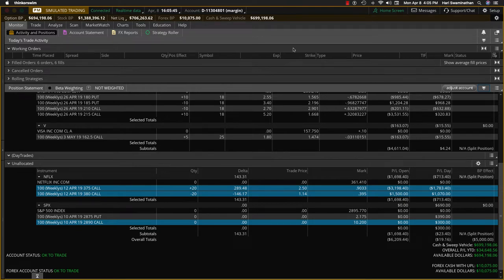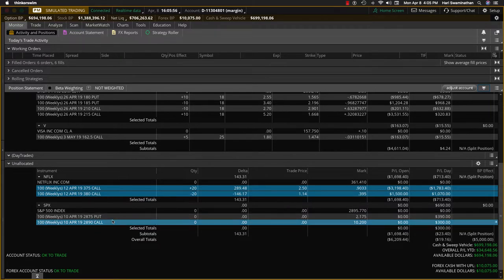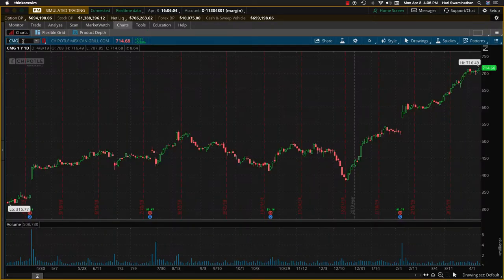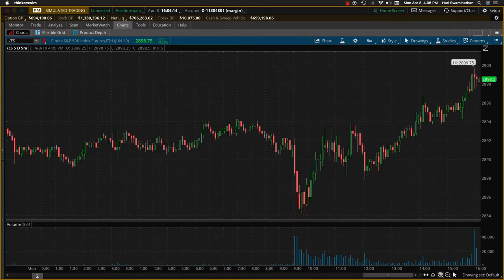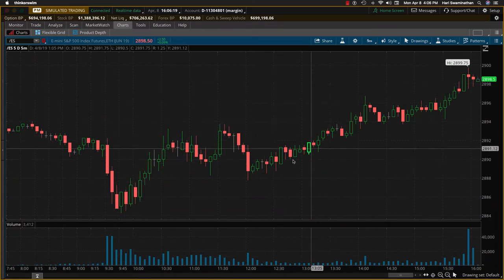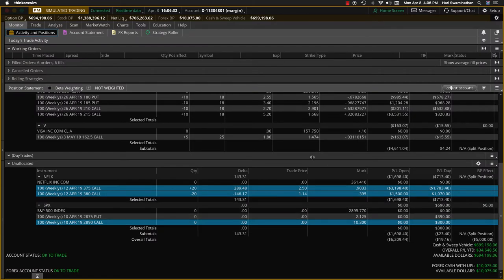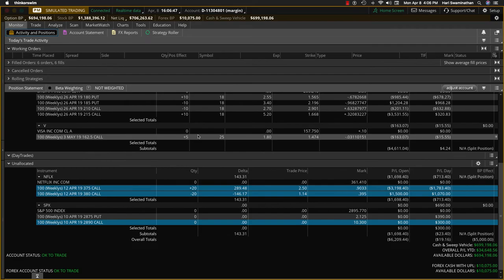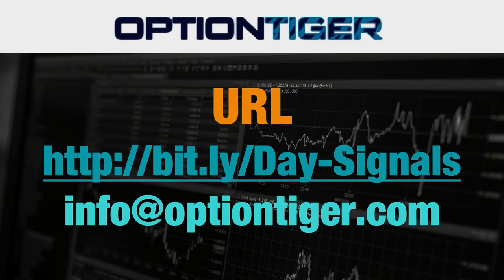Mon Apr8 SPX